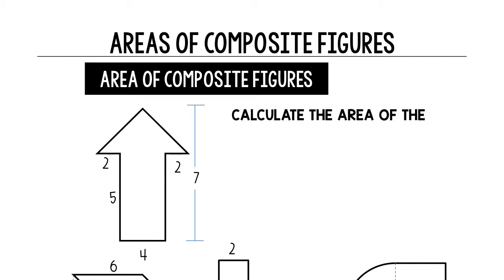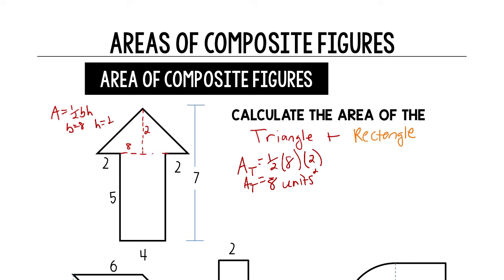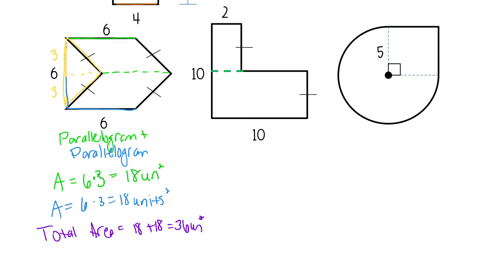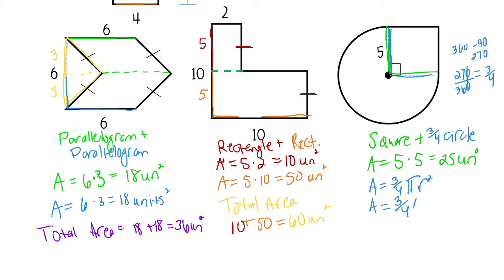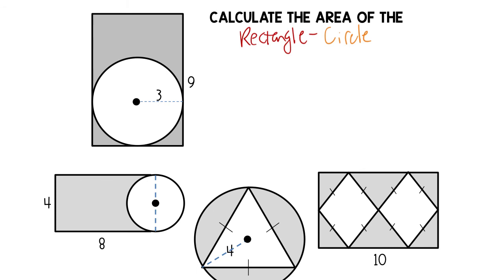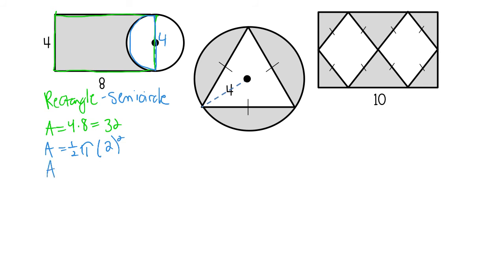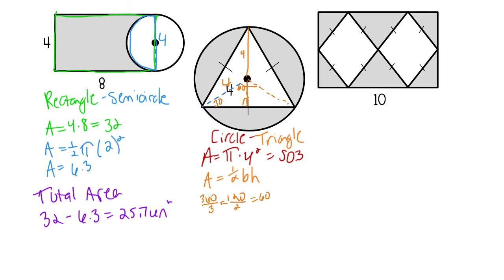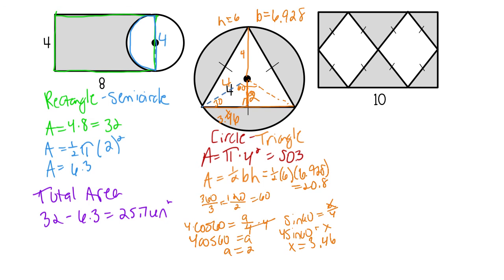Areas of Composite Figures